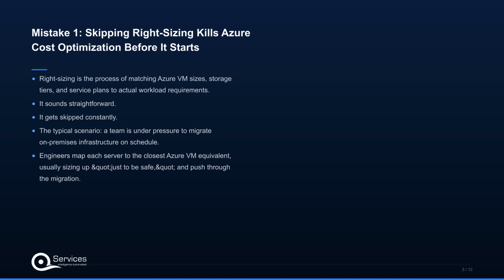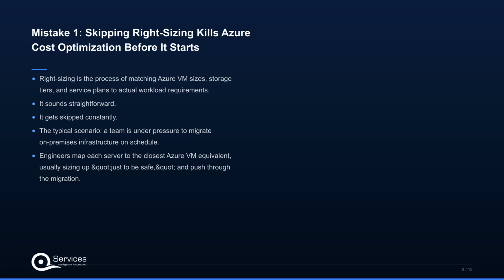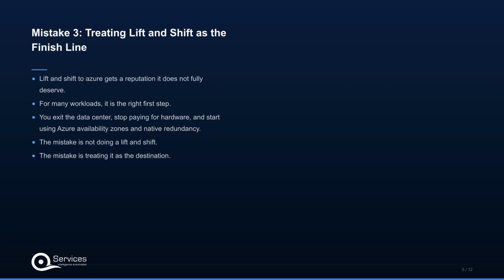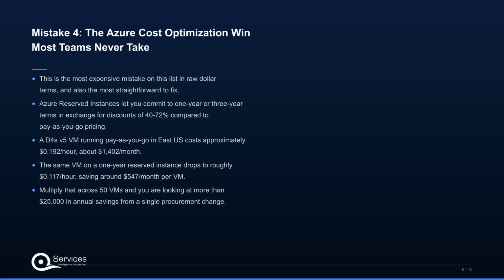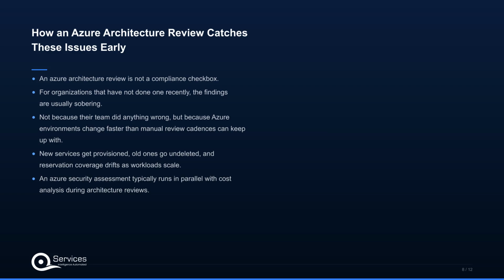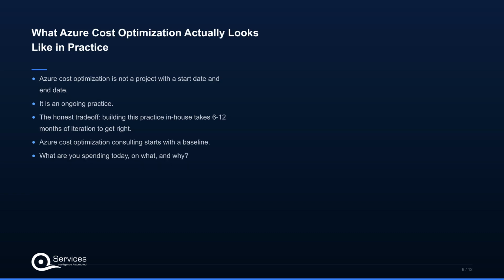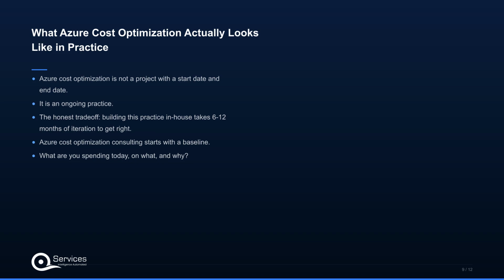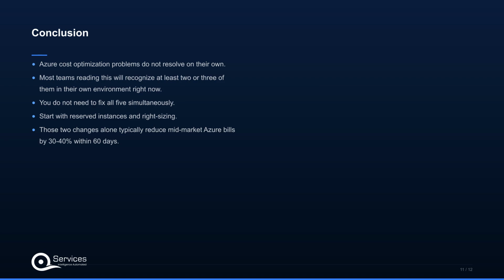5 Azure Cost Mistakes We See in Every Audit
Azure cost optimization failures cost mid-market firms thousands monthly. These 5 mistakes show up in nearly every audit we run — and each one is preventable. See what your team may be missing right now.